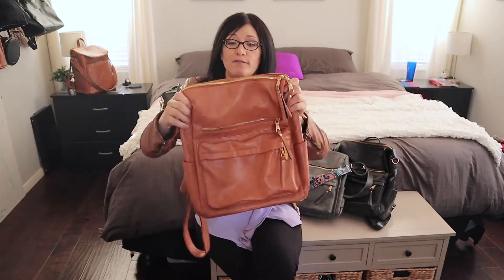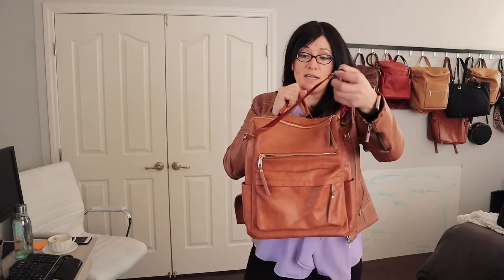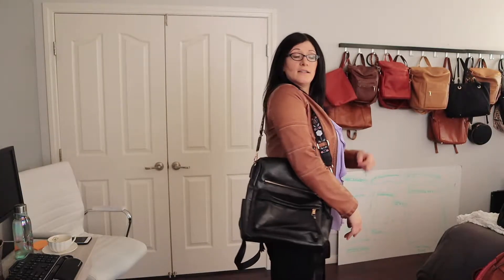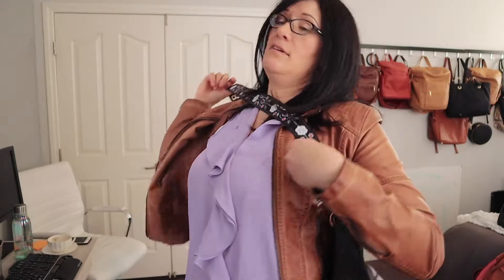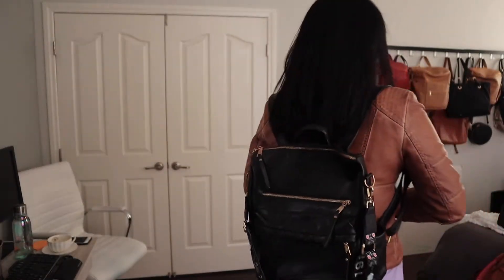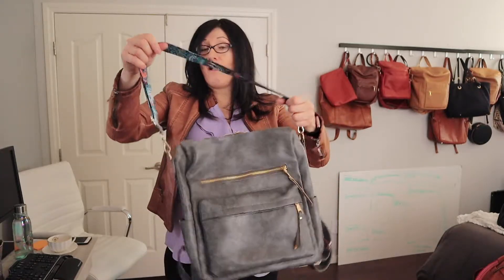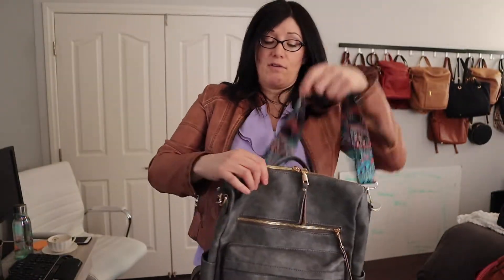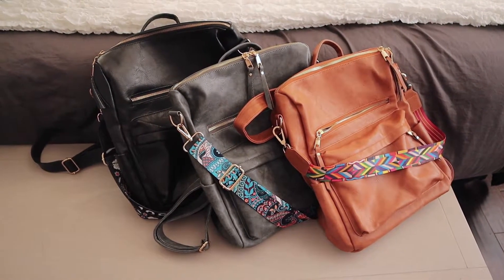Brielle Convertible Backpacks on the Body Tutorial | Modern and Chic Boutique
Brielle Convertible Backpack Bag on the body shots for the colors Camel, Grey, and Black on the color grey. The Brielle Convertible Bag, is a cheap yet elegant looking backpack or bag that can be worn as a shoulder bag, backpack, or cross body with the straps shown.

Bag Details:
15" wide by 15" tall
vegan (matte) leather
gold dipped hardware
Colorful removable, shoulder strap
double zipper
outside: 2 front pockets, 2 side bottle pockets, 1 back pocket
Inside: 1 zipper pocket, 2 front pockets
Fits 13" (MacBook Pro) laptop

I appreciate all the support. These are my personal opinions good or bad about the bags I review. I appreciate the opportunity to be able to post this review. I had fun in making this video and thank you again for reading and supporting this video and my channel.

If you purchase a product or service with the links provided, I may receive a small product incentive. There is no additional charge to you, but it helps support me and my crazy. THANK YOU for supporting my weird.